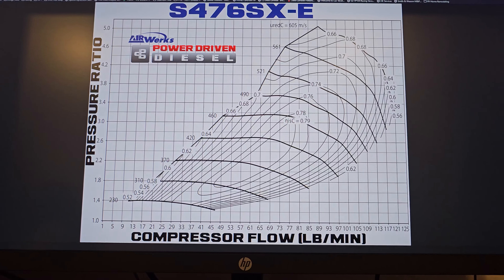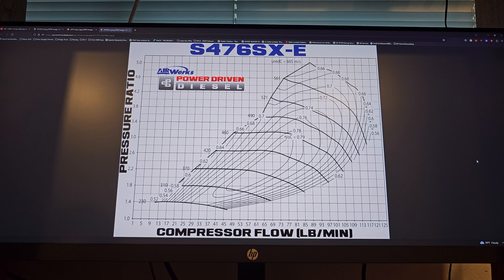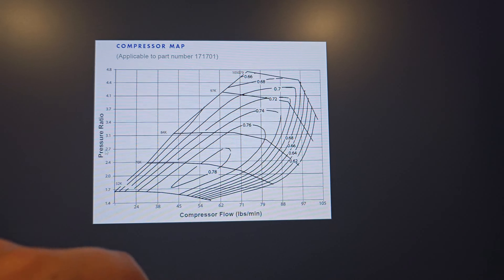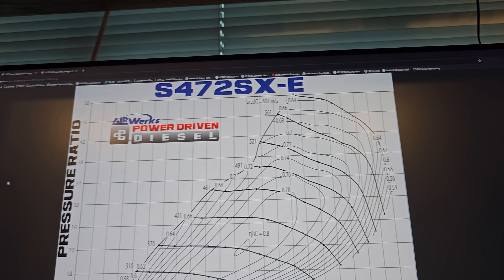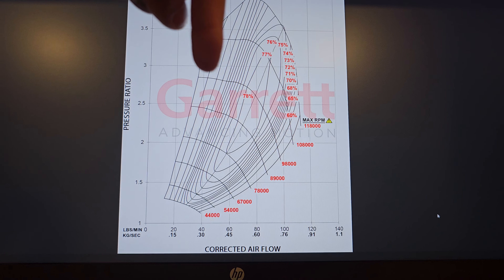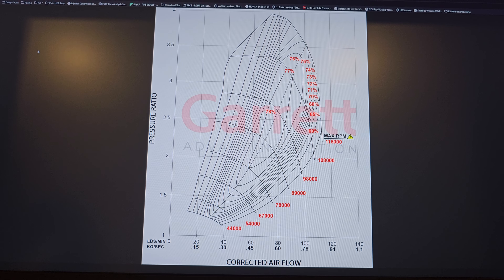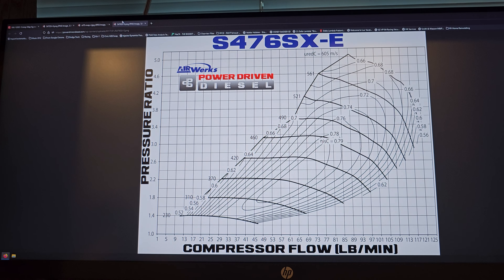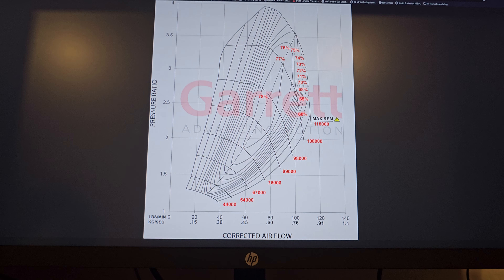HOW-TO: Turbocharger Comparison for 500whp+ 13B Rotary Engine